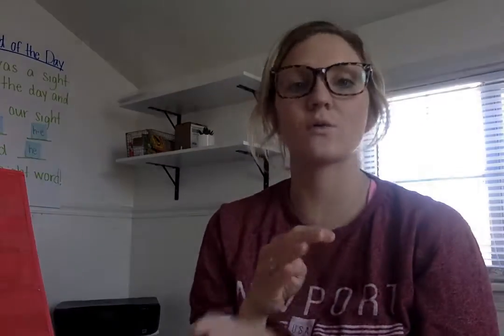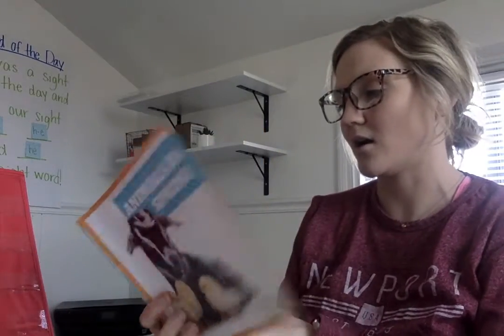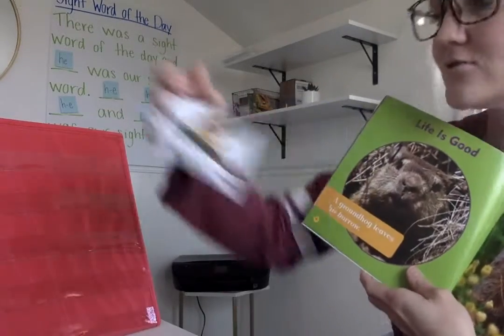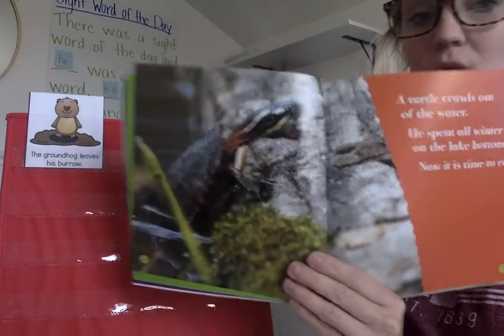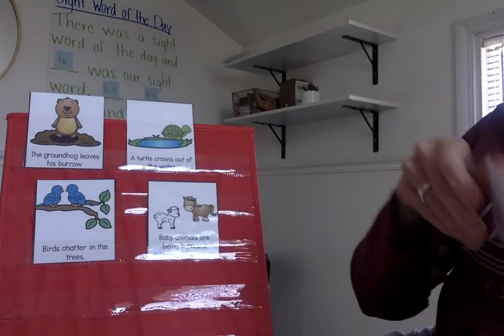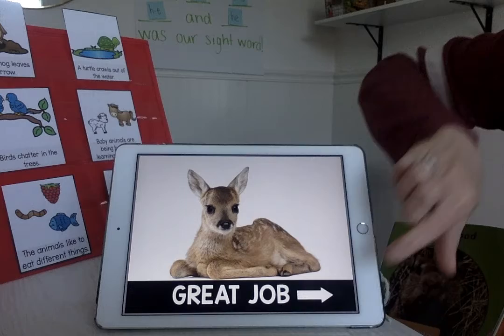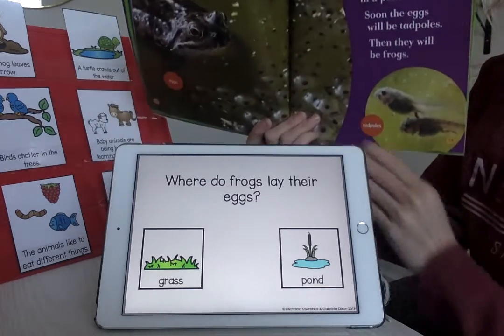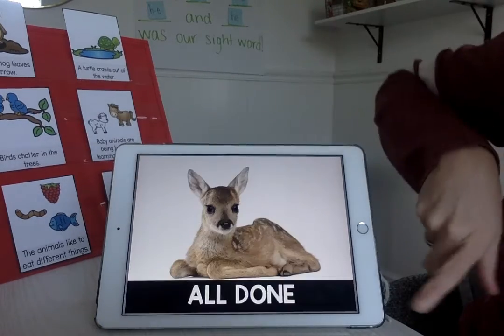animals in spring thursday